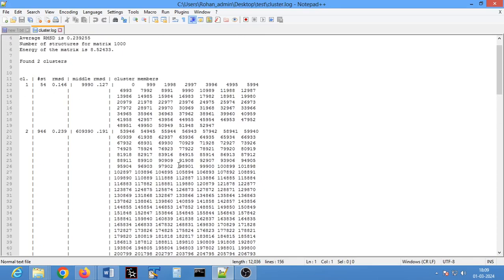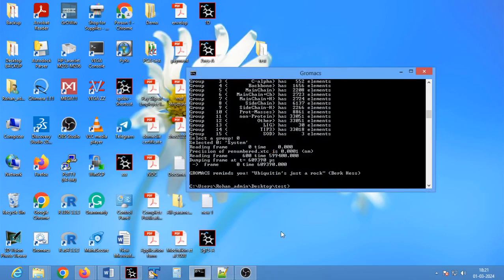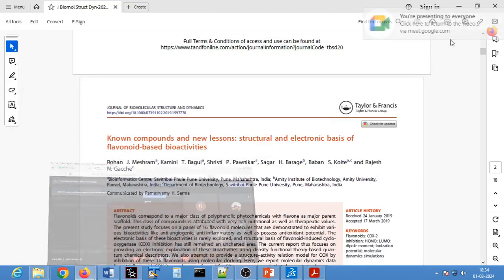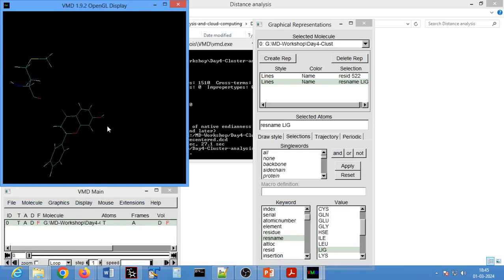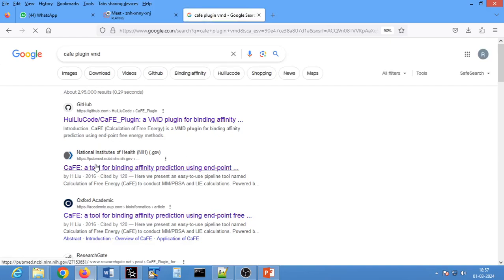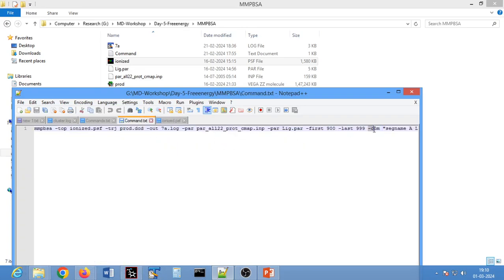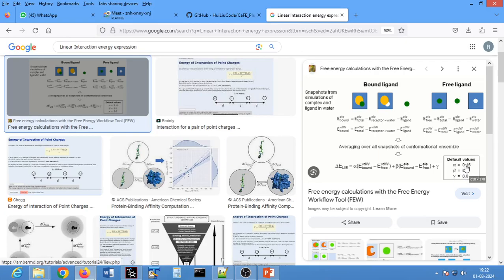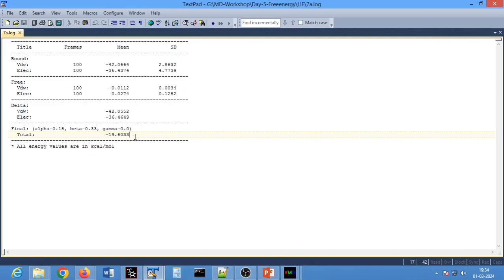Day5: Cluster analysis 2, MMPBSA, Linear Interaction Energy (LIE) Free energy estimation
All content and software used in this workshop is available at the following link

Free energy content starts from time point 46.45 in this video

In this video we will first understand the basics of End point free energy estimation.
We will check basic principles behind MMPBSA and LIE (Linear Interaction Energy ) methods popularly used for calculating Free energies from MD simulation trajectories.
here we take care of
1. how do we install Cafe and other required software for Doing MMPBSA and LIE
2. Perform MMPBSA and LIE